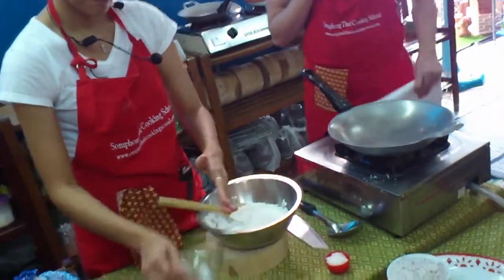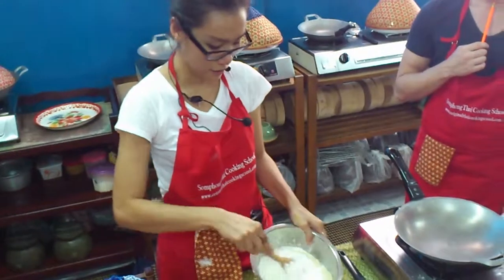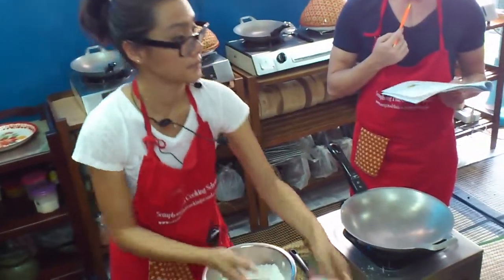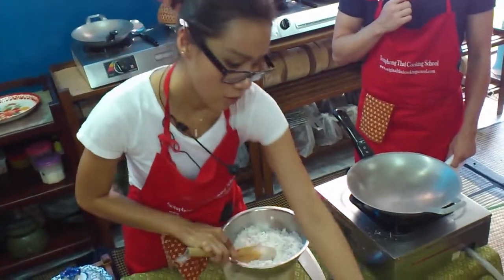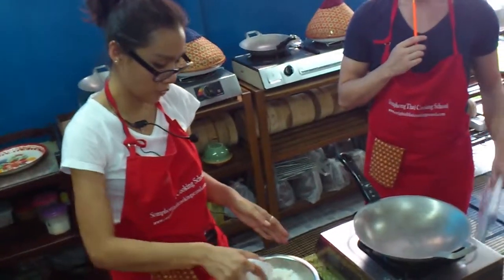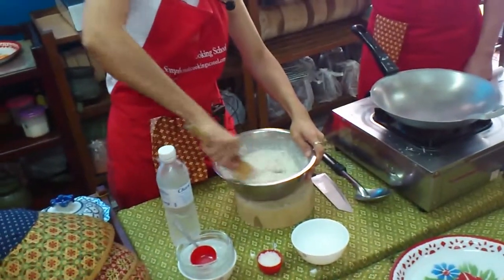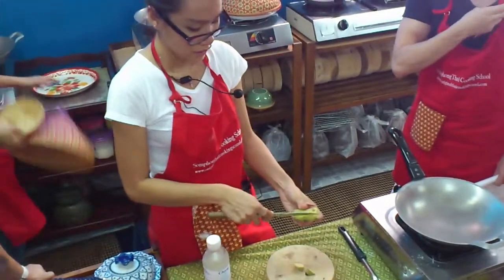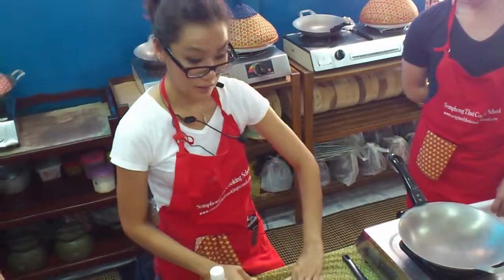somphong thai cooking school bangkok 2012 july -11